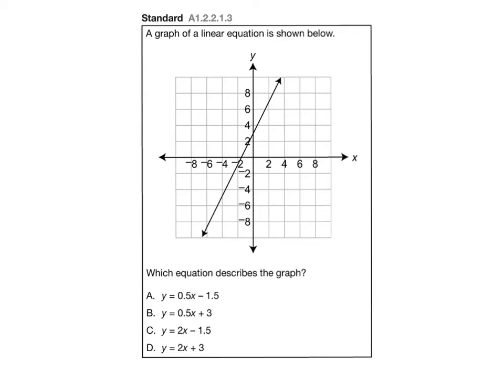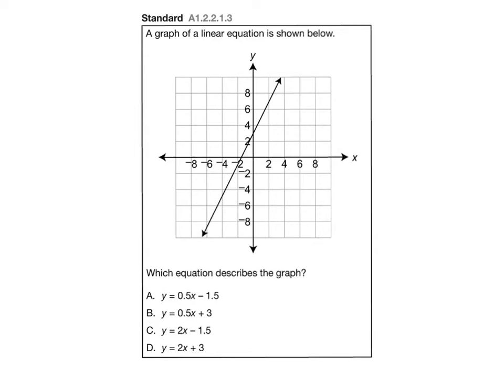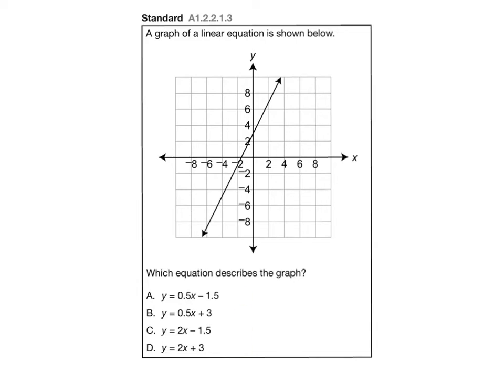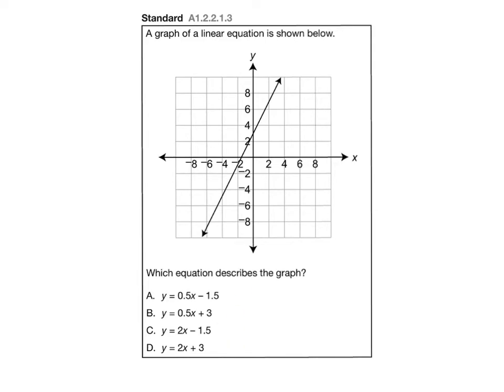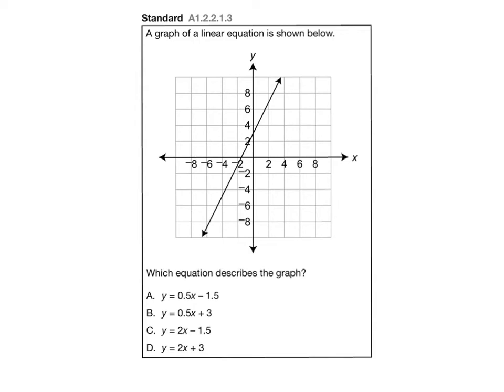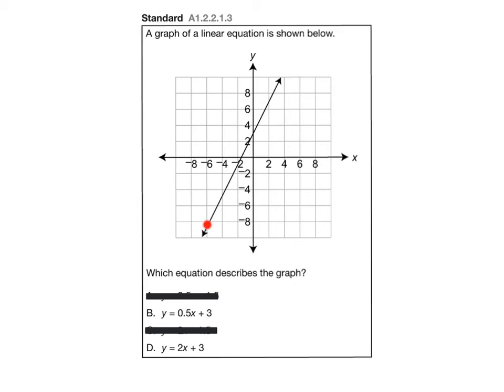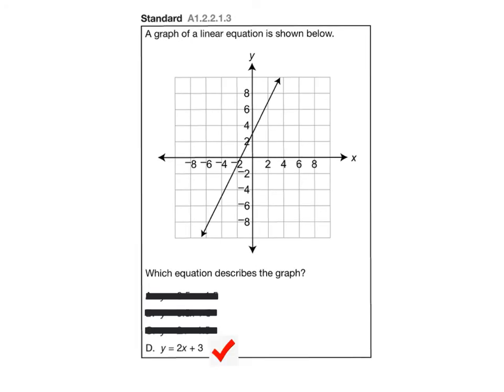Which equation matches the graph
PA Algebra Keystone Prep